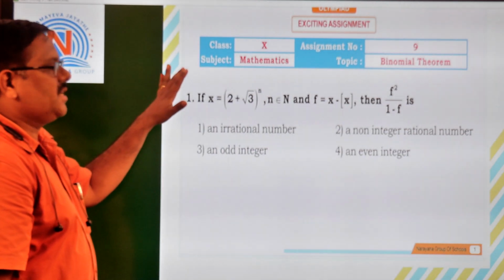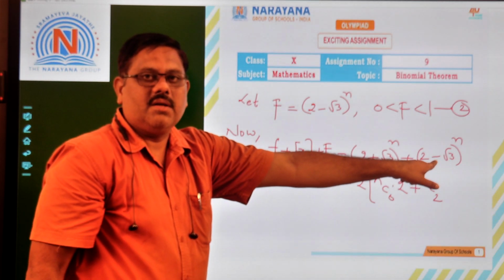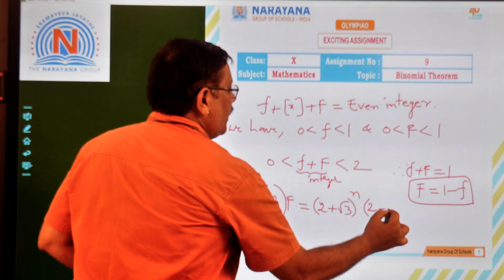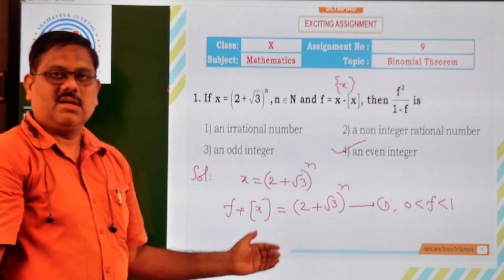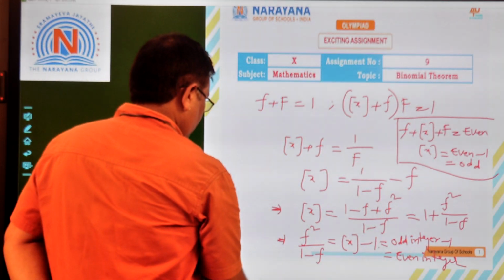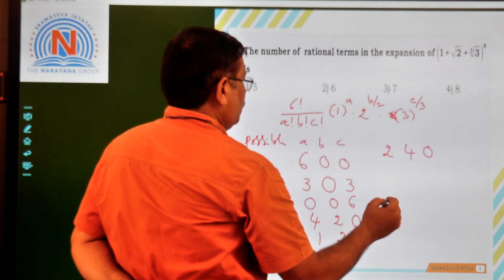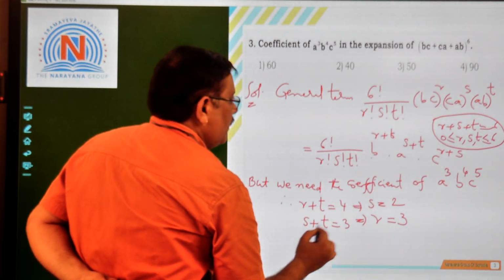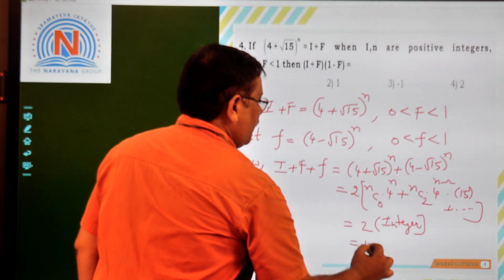CLASS 10 MATHEMATICS BINOMIAL THEOREM 22 07 20